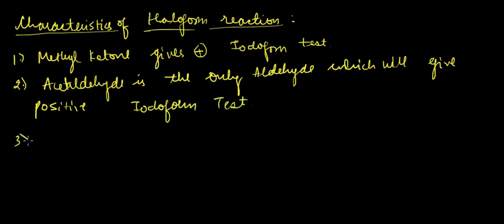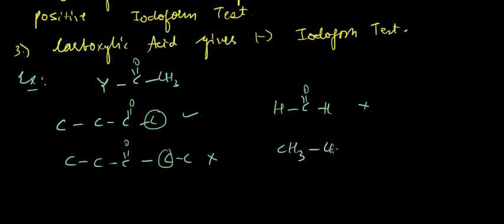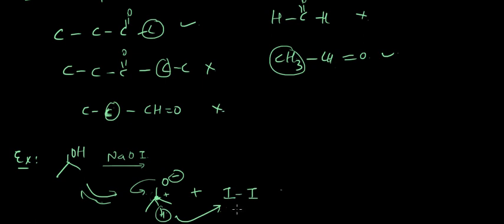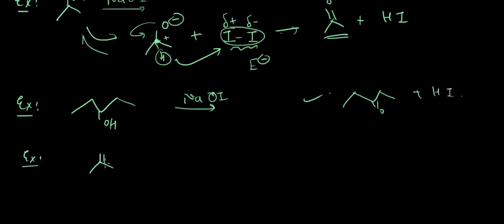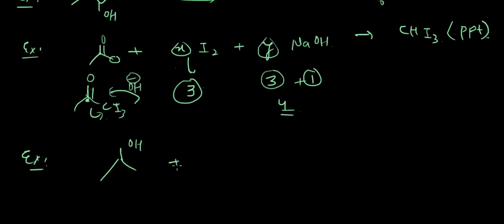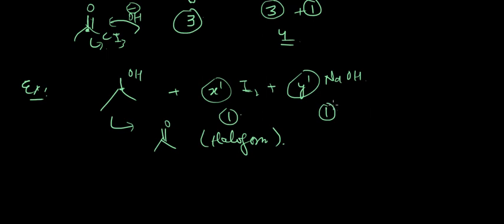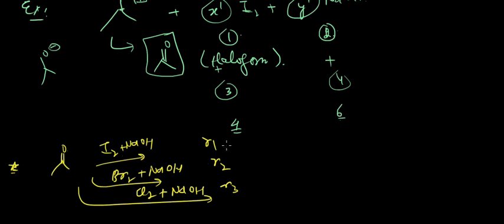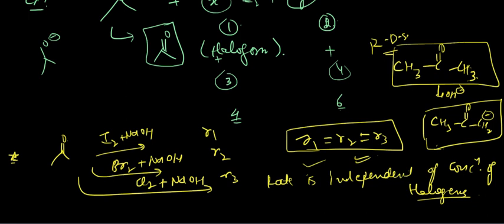120. Haloform Reaction Part 2